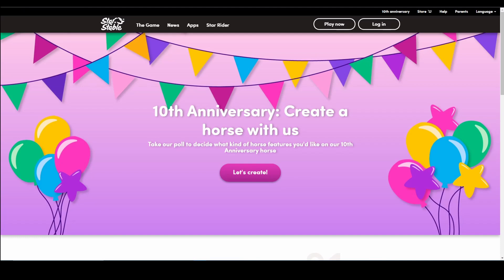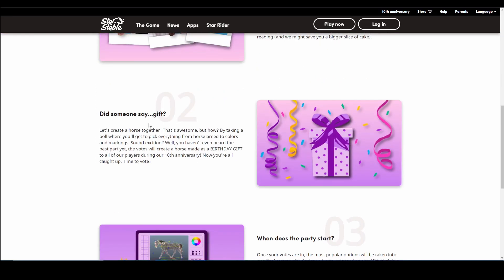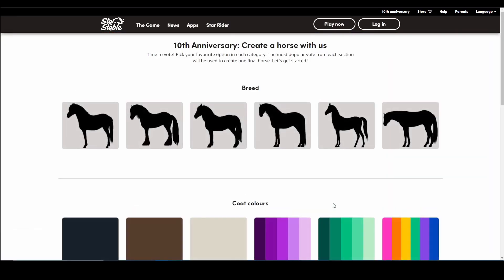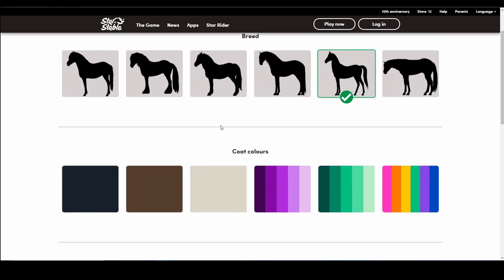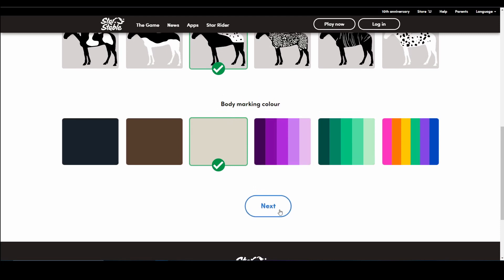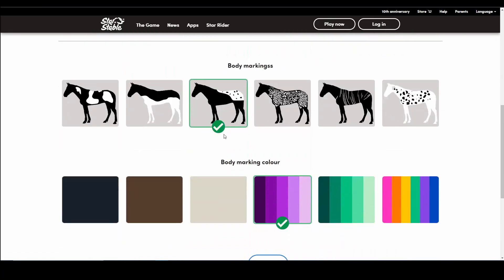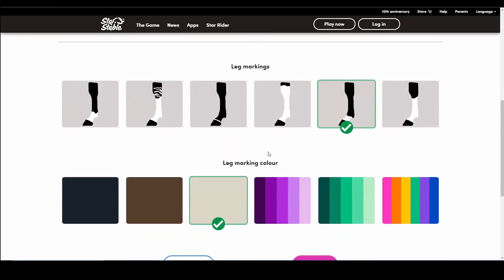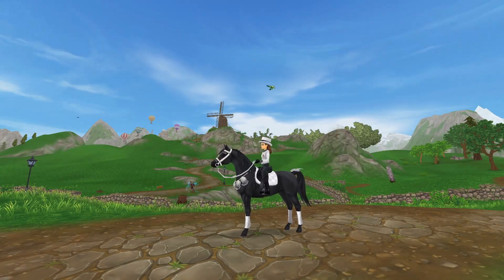GETTING a FREE CUSTOM horse in Star Stable Online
WOW, dis sounds pretty cool!! What horse will you be creating?

There are stickers available for purchase or if you are interested in a commission they will be opening up shortly!

Club: I am the owner of Sweet Dragonflies
Main Account: Sadie Rosenight - Spring Star Server
Alt Account: Sandy Rainmoon - Na servers
Recording software: OBS Streamlabs ( yes it's free)
Mic: Fifine K670B
Editing software: Davinci Resolve

Much love
Sadie xx 💙